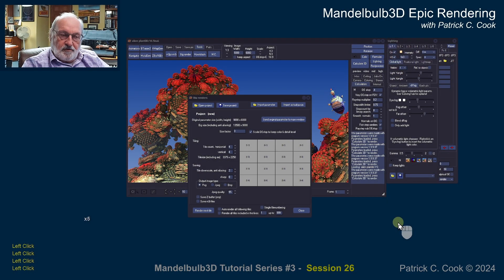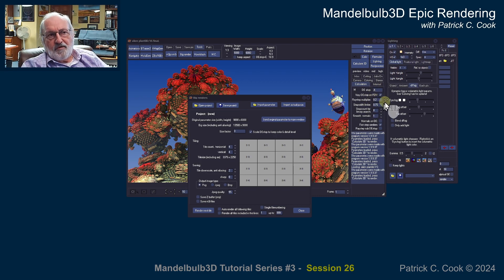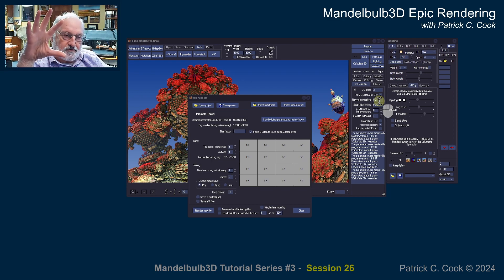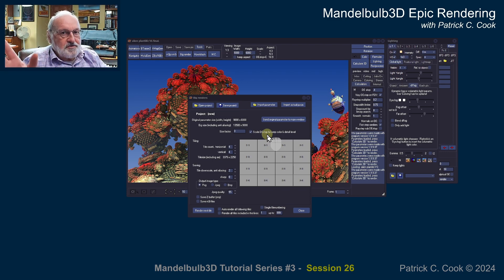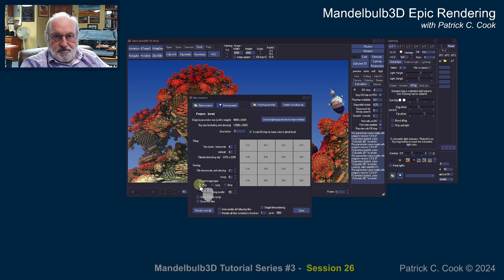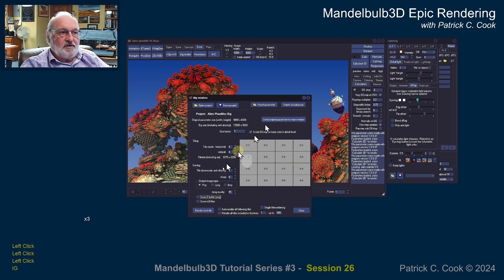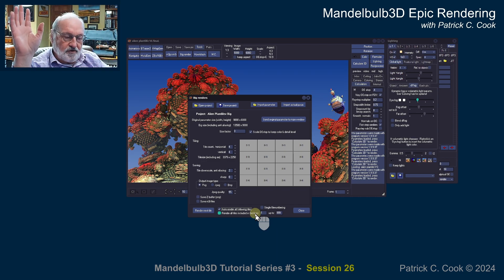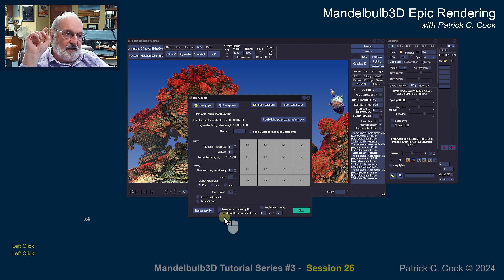EPC.26 Discussing big render tiling configuration - Mandelbulb3D Epic Rendering with Patrick C. Cook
In session TS3.26 of the Mandelbulb3D Epic Rendering Tutorial Series we discuss big render tiling configuration.

This 3rd Mandelbulb3D tutorial series is a deep dive into the 'Big Render' tool of the Mandelbulb3D fractal generator that we use to create high resolution images. This tutorial series covers the steps involved with creating a high resolution still image that is capable of being printed at 30 by 20 inches, which is the project goal for this tutorial series. That's a big print that requires 9000 by 6000 pixels which Mandelbulb3D is barely capable of on a very good PC when rendering from the Main window. The Mandelbulb3D 'Big Render' tool makes it easy to render high resolution images by rendering a matrix of "tiles" - the challenge is merging the tiles, which this tutorial series demonstrates in detail.

With the 'Big Render' tool of the Mandelbulb3D application we can produce Mandelbulb3D images at resolutions that are virtually unlimited. But it's up to us to get the rendered tiles merged, which is a challenge that we address in this tutorial series. Over its 40 sessions, this 3rd tutorial series covers:

* The rendering limitations of the Mandelbulb3D application,
* Preparing a Mandelbulb3D graphic which involves formulas, lighting and coloring,
* Working with Ambient Shadows (which are limited by the 'Big Render' tool),
* Using Mandelbulb3D's Big Render tool to render an image matrix (tiles),
* Merging the rendered tiles using the free ImageJ stitching application,
* Fine tuning the merged image quality, and
* Preparing the merged image for the print vender.

This is a tutorial that I've wanted to get to for some time to share a fascinating way of preparing images of remarkable Mandelbulb3D graphics that can be rendered at very high resolution, which allows printing in large formats. The project we take on with this tutorial series aims for a 30 by 20 inch print at 300 DPI, and that's a big print!

And don't forget to check out my 'Mandelbulb3D Formula Example Reference' videos where I have rendered, in real time, all of the 468 formulas that come installed with Mandelbulb3D. Those formulas include the 3D, 3Da, 4D, 4Da, Ads and dIFS. The 'Mandelbulb3D Formula Example Reference' makes it possible to quickly view and compare the many formulas of mandelbulb3D without you having to render them yourself.

Thanks for participating in my Mandelbulb3D tutorials. I wish you many fine Mandelbulb3D creations.

Pat